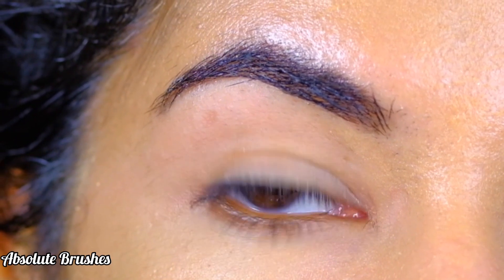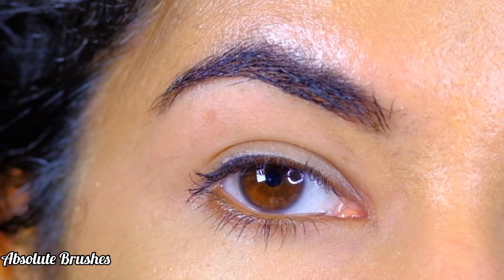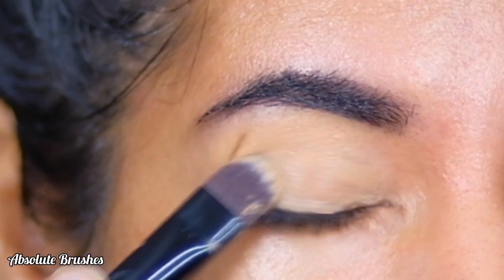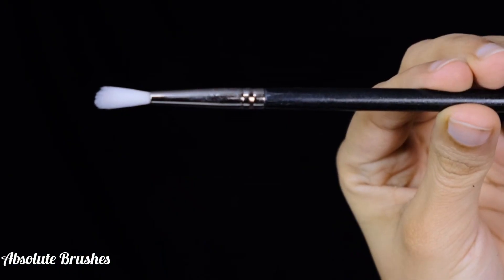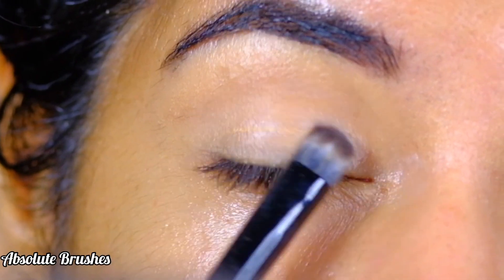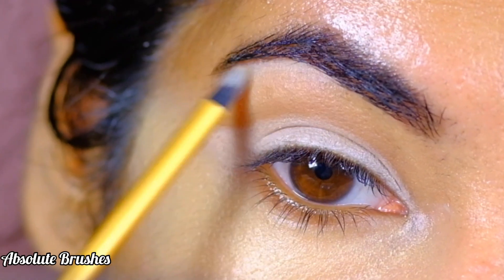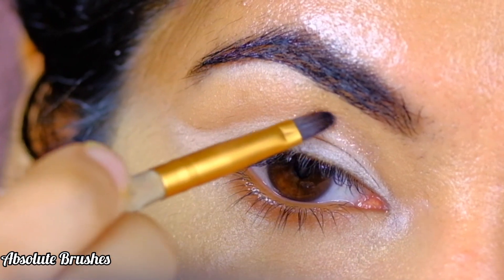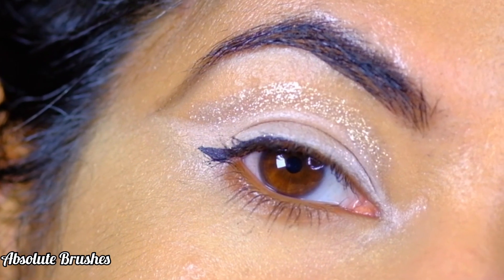Glitter Eyemakeup for Hooded Eyes